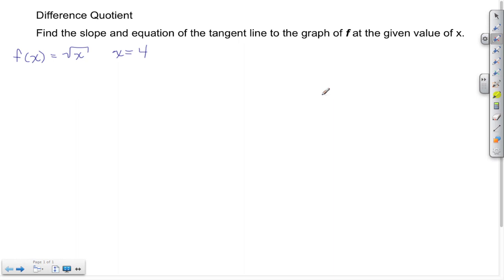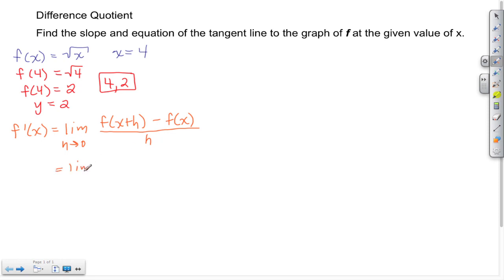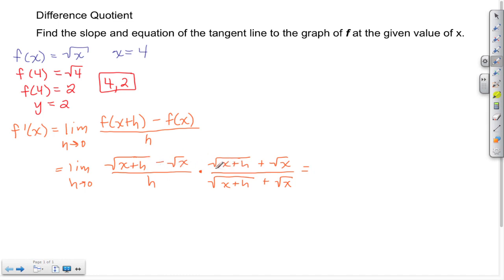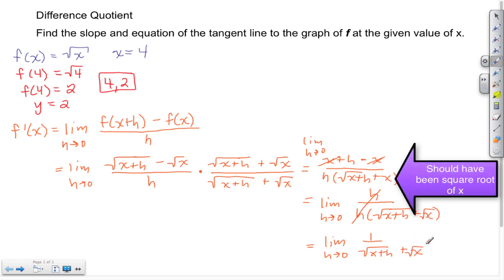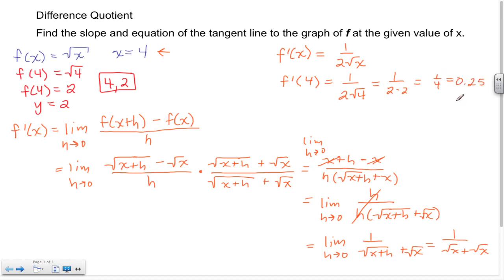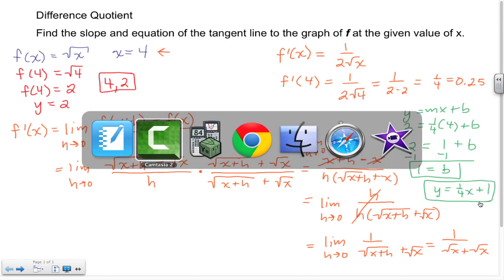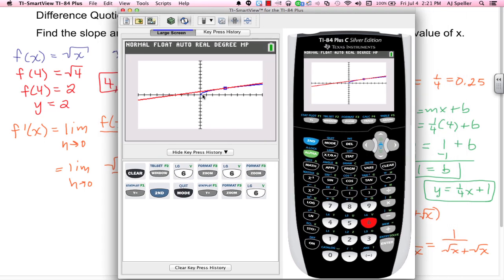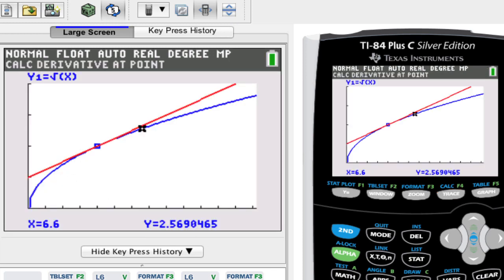How to find the slope and the equation of the tangent line of a square root function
In this tutorial we learn how to find the slope and the equation of the tangent line of a square root function.

We also find the equation of the tangent line at the specified point.

Lastly, we also use the TI-84 Plus C to verify our work.